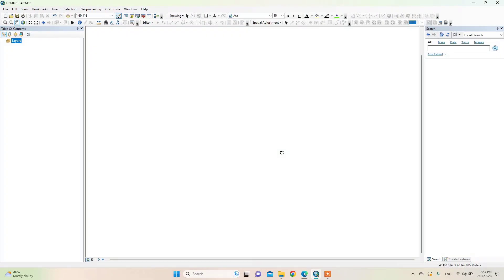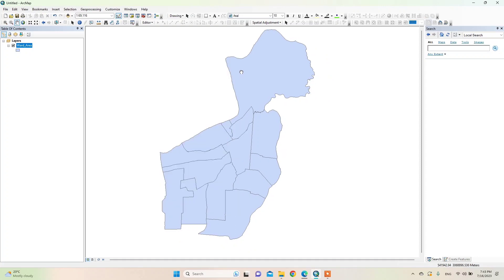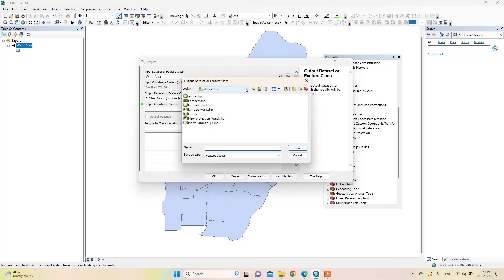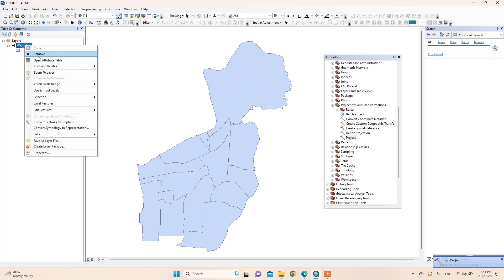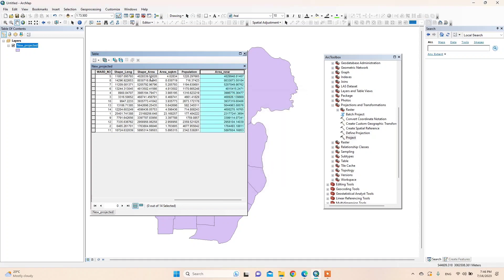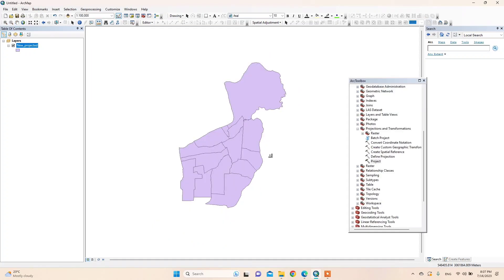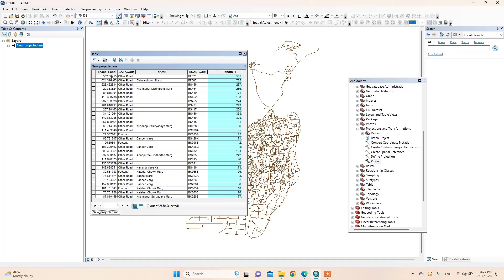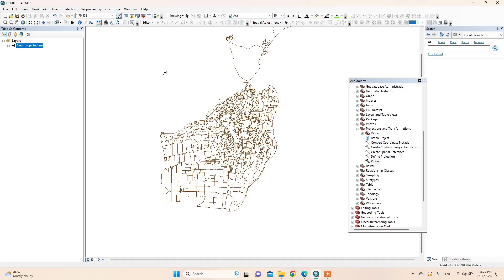How to change Coordinate System of shapefile in ArcGis and check the difference in Area and Length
In this tutorial, we'll explore how to change the coordinate system of a shapefile in ArcGIS and examine the resulting differences in area and length measurements. Understanding coordinate systems is crucial for accurate spatial analysis and mapping projects, and ArcGIS provides powerful tools to transform and manage coordinate systems seamlessly.

Have you ever wondered how to change the coordinate system of a shapefile in ArcGIS? Join us in this step-by-step tutorial as we dive into the world of coordinate systems and learn how to transform a shapefile's coordinate system in ArcGIS. We'll explore the importance of choosing the correct coordinate system for accurate spatial analysis and demonstrate how to check the current coordinate system of a shapefile.

By the end of this tutorial, you'll have a solid understanding of how to change the coordinate system of a shapefile in ArcGIS and assess the differences in area and length measurements resulting from the transformation. Mastering these skills will enable you to ensure the accuracy and integrity of your spatial analysis and mapping projects.